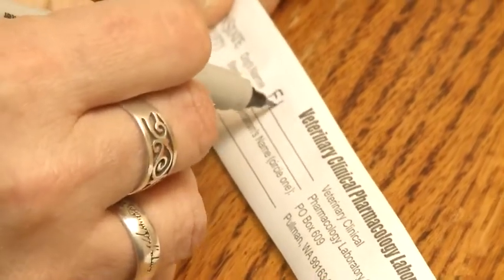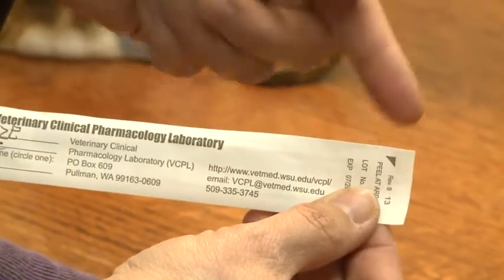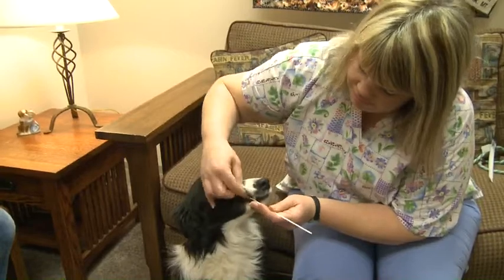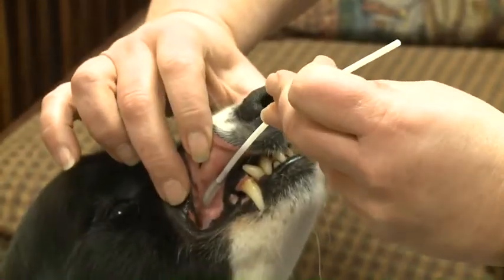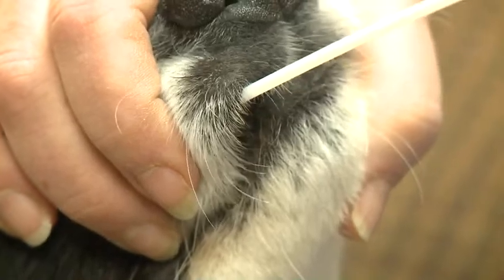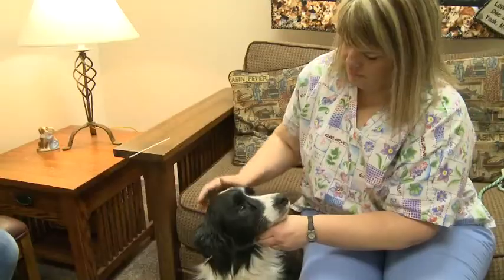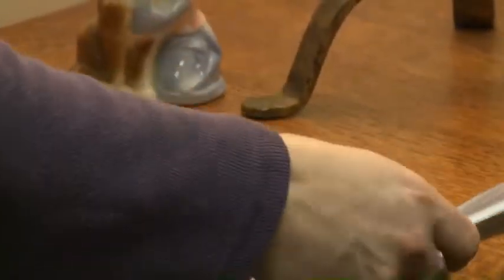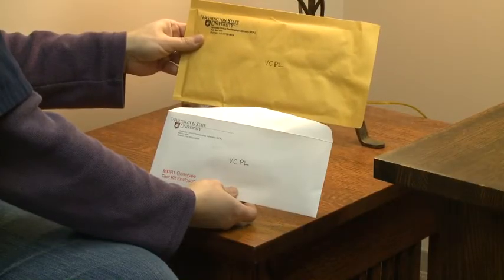Cheek swab for DNA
Instructions for use of the MDR1 Test Kit to evaluate your dog for a genetic predisposition to adverse drug reactions.